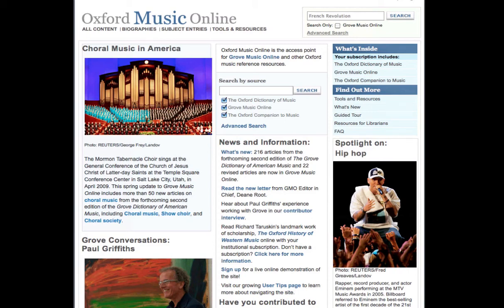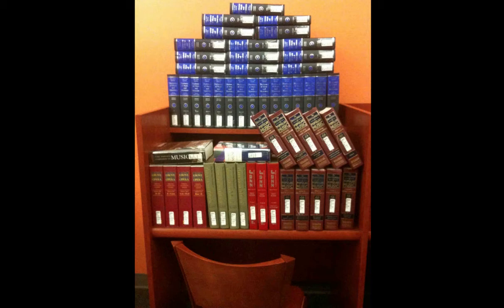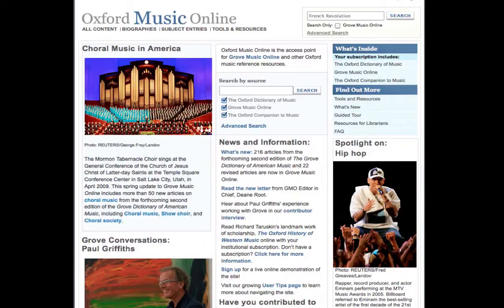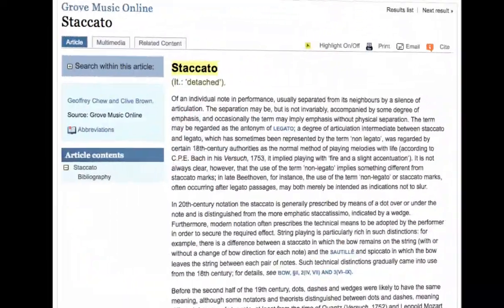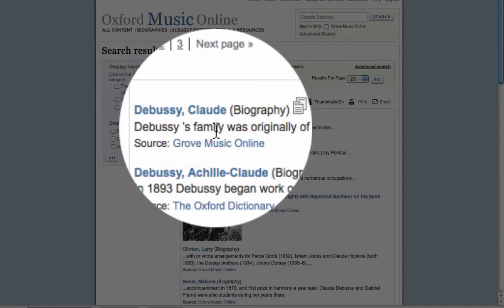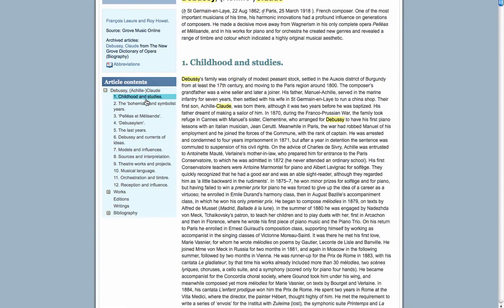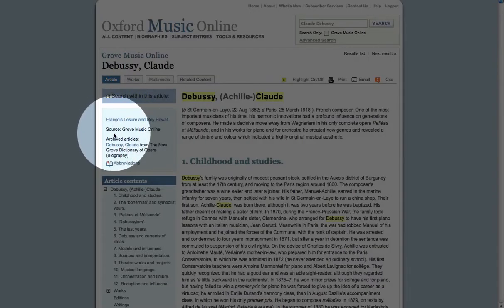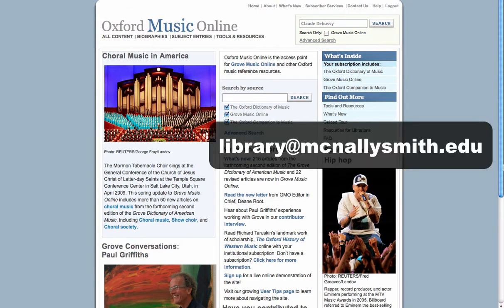Oxford Music Online - An Introduction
This tutorial introduces you to Oxford Music Online's content and shows you how to conduct a simple search.